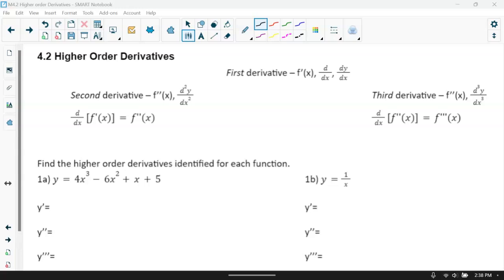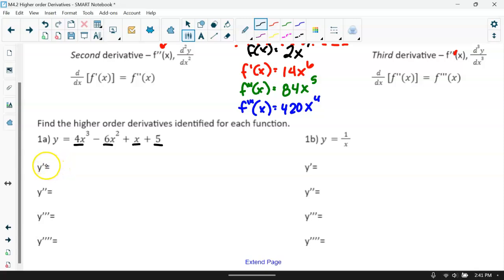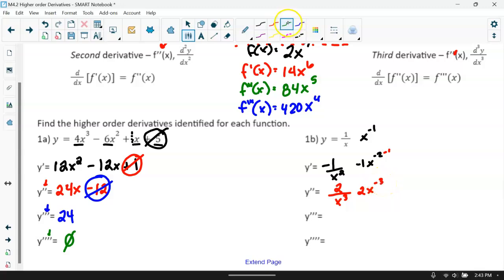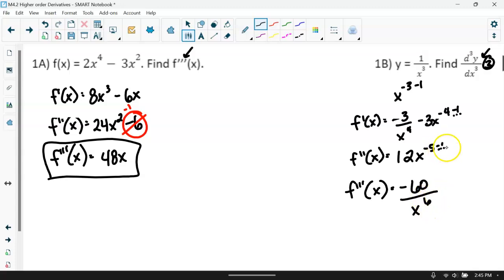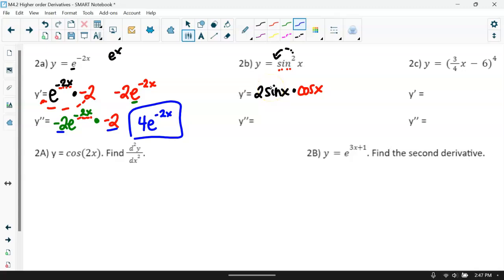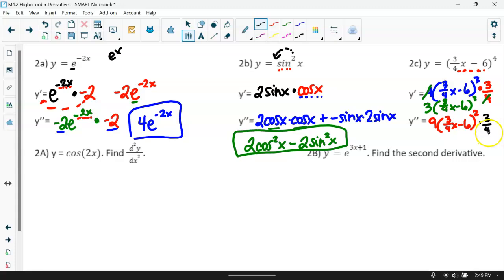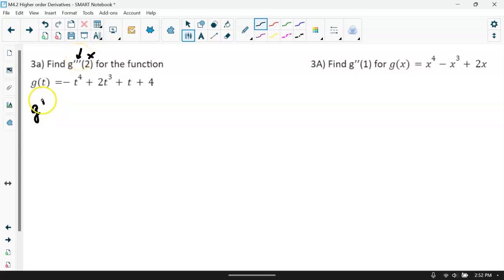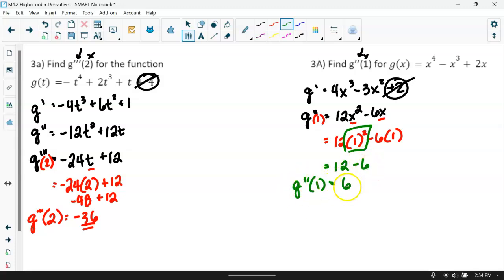4 2 Higher Order Derivatives